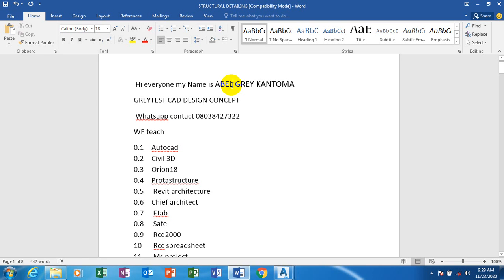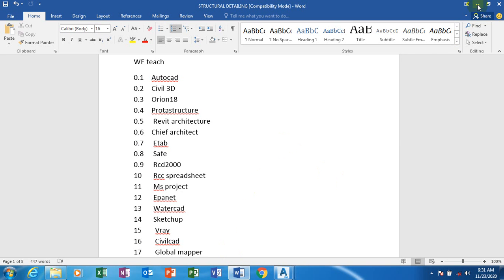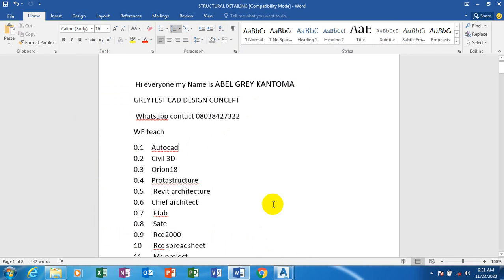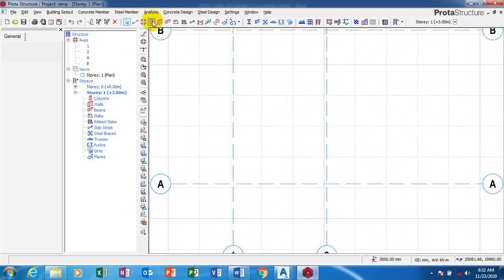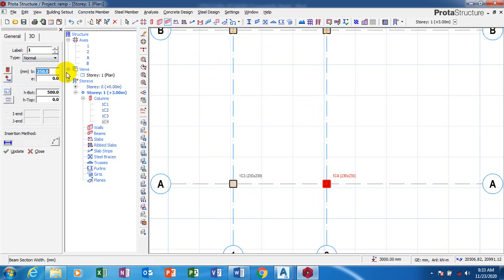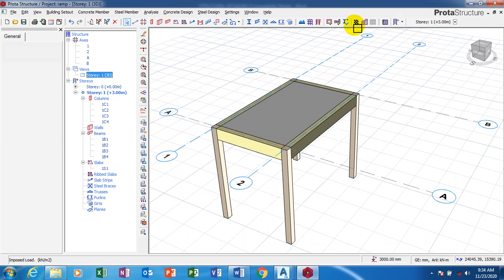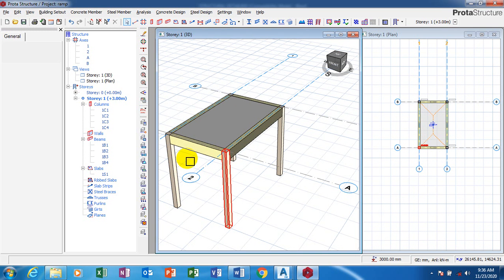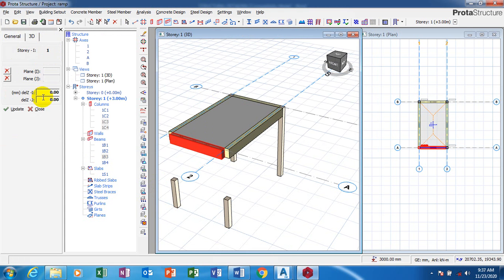Protastructure ramp design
protastructure
 design best for beginners

Today am going be showing you how to design using protastructure for ramp design